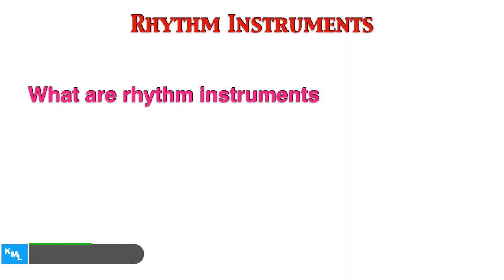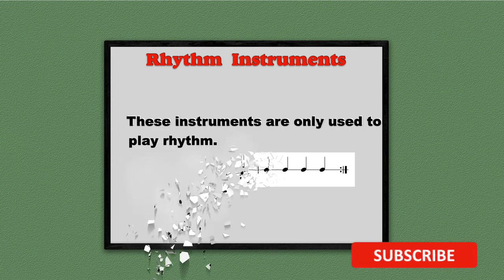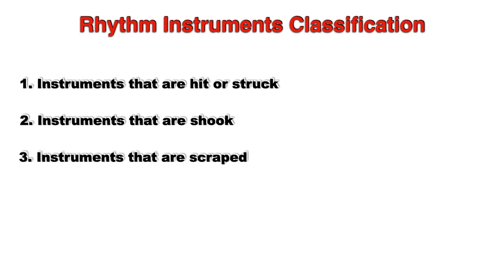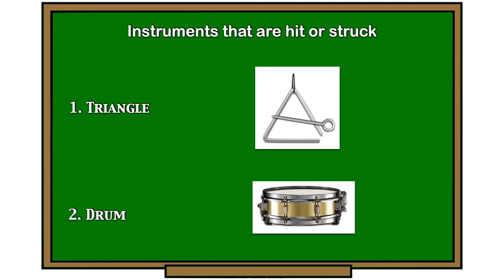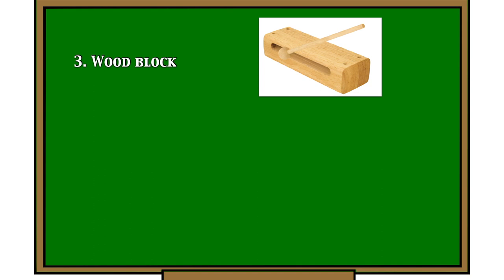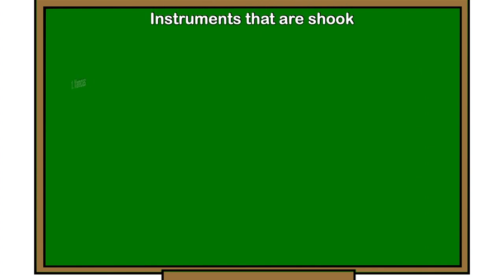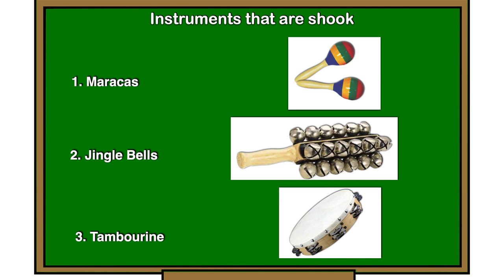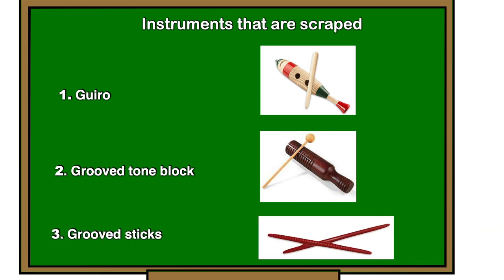What are Rhythm Instruments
Musical instruments Rhythm instruments : Rhythm a regular repeated pattern of sound or movement. In this video you will learn about rhythm instruments and how they are categorize.

🛑   Video Series You Should Check Out!

➡️    $KingsleyCampbell45